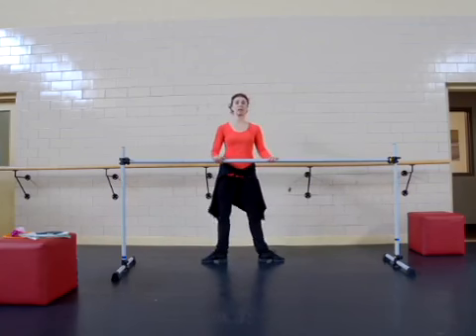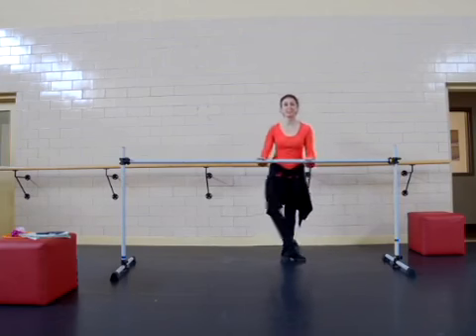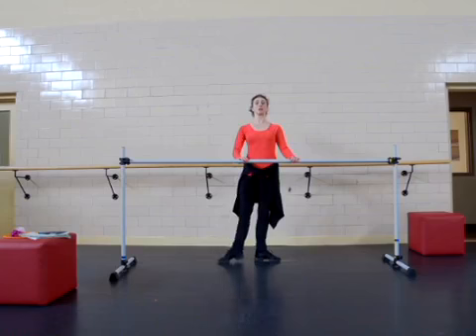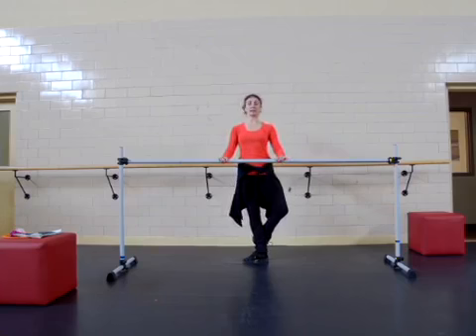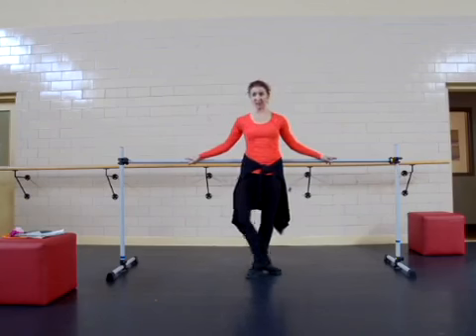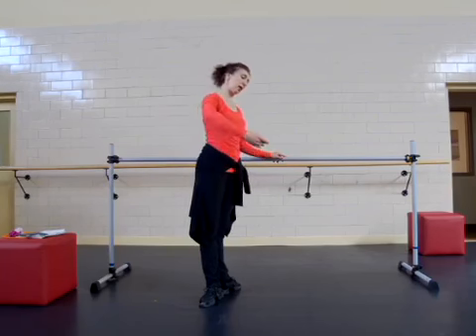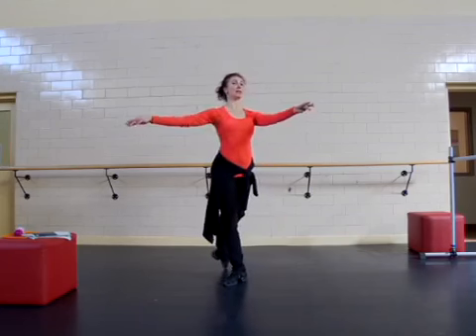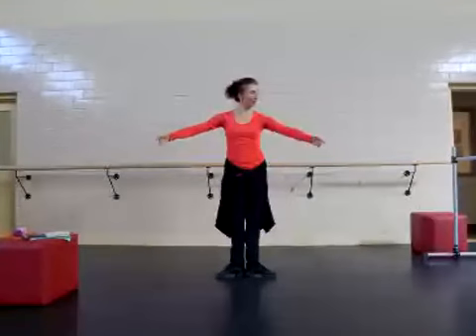Yulia - Elementary Ballet #1